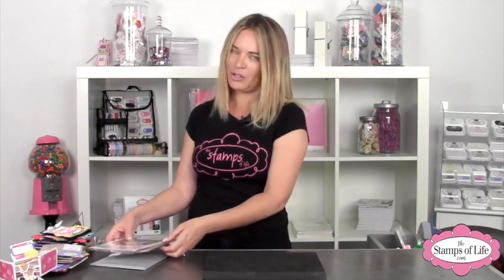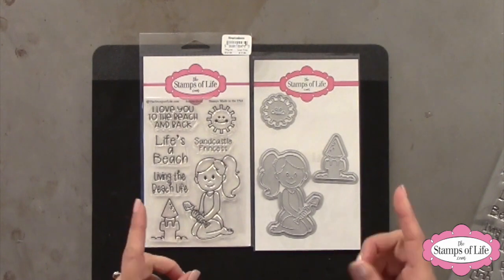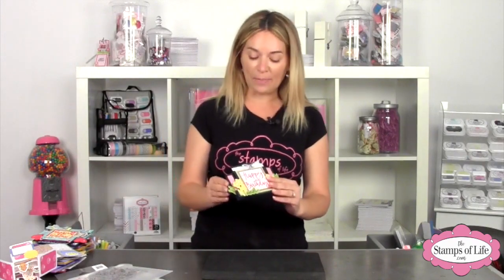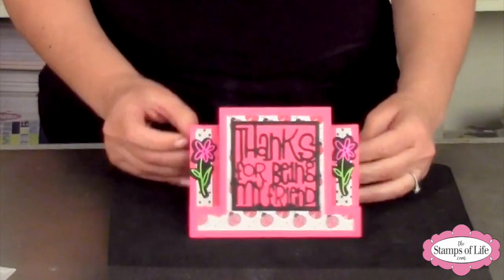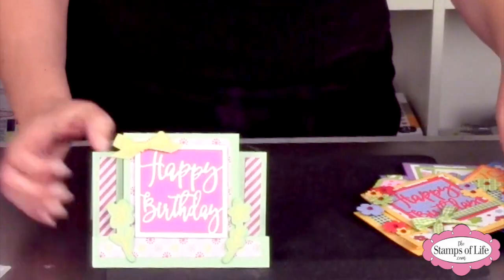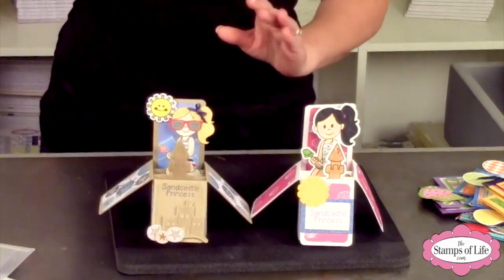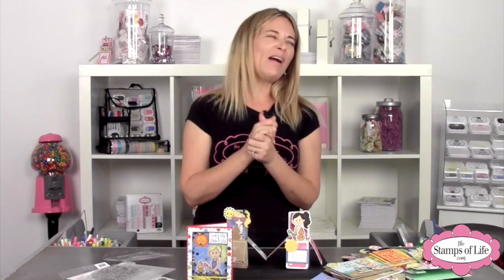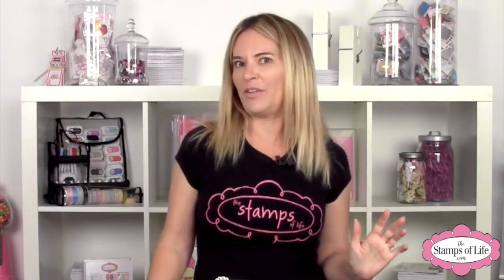Blast From The Past: Stephie Doll2 Stamps & Dies and Center Step A2 Card Base by The Stamps of Life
stephiedoll2 clear stamps & dies! This is a fun collection for summer cardmaking! This set of 7 clear stamps on a 4x6 sheet is designed by Stephanie Barnard and is exclusive to The Stamps of Life. This is our second set in the new Stephie Doll Collection. These cool stamps and dies will be exciting to use on cards and scrapbook pages.